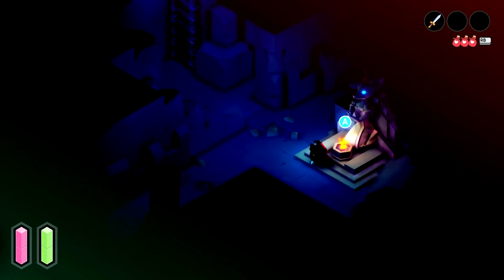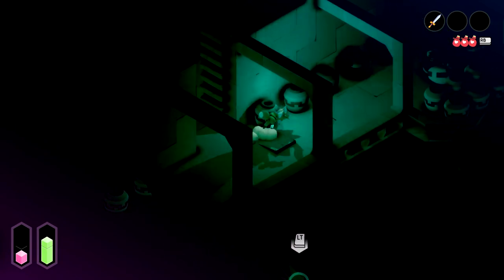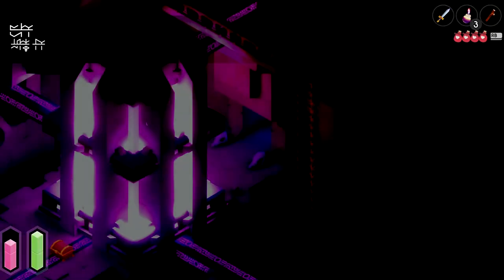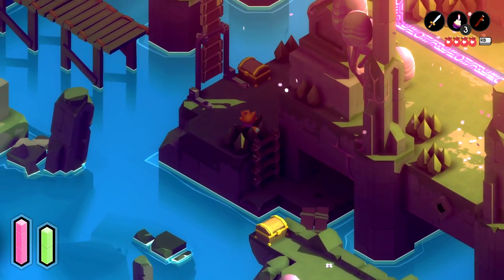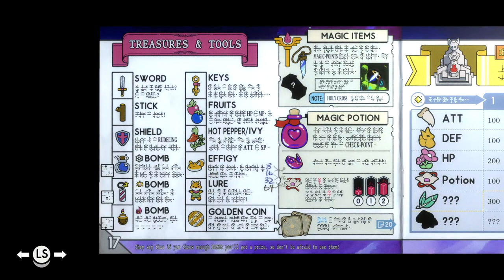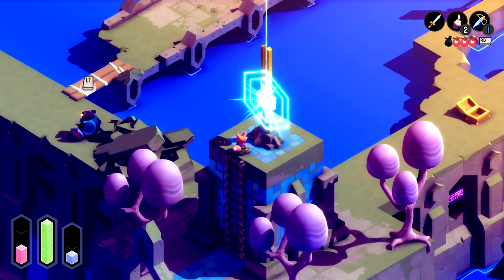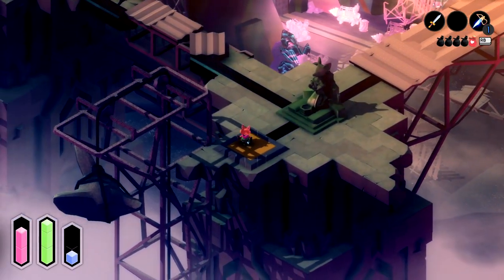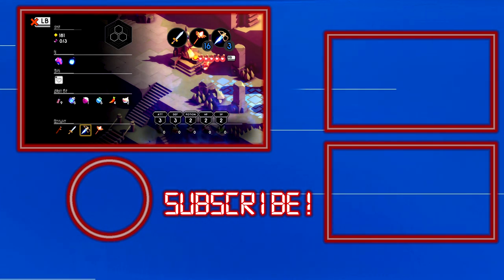Let's Play Tunic Part 3 - Taking On Our First Big Boss, The Garden Knight!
[New PB] Sonic and the Fallen Star Speedrun Any% Glitchless - Sonic - 50:31

Download Tunic here:
PC:

Silent Partner - Loophole Fragmentpreferred

Explore a land filled with lost legends, ancient powers, and ferocious monsters in TUNIC, an isometric action game about a small fox on a big adventure. Stranded in a ruined land, and armed with only your own curiosity, you will confront colossal beasts, collect strange and powerful items, and unravel long-lost secrets.

Stories say that a great treasure is hidden somewhere in this land. Perhaps it lies beyond the golden door? Or somewhere deep beneath the earth? Some tales tell of a palace high above the clouds, and of ancient beings with incredible power. What will you find?

REBUILD A SACRED BOOK
During your travels, you’ll reconstruct the game’s Instruction Manual. Page by page, you’ll reveal maps, tips, special techniques, and the deepest of secrets. If you find every last one, maybe something good will happen...

BE COURAGEOUS, LITTLE ONE!
Dive into varied, technical combat. Dodge, block, parry, and strike! Learn how to conquer a wide cast of monsters, big and small — and discover useful new items to help you on your way.

Explore a hostile and intricately-connected world of shady forests, sprawling ruins, and labyrinthine catacombs
Fight mighty bosses deep beneath the earth, high above the clouds, and in places stranger still
Collect the missing manual pages, bursting with hints and original full-color illustrations
Discover hidden treasures to help you on your way
Unearth secret relics, secret techniques, secret puzzles, and… listen, there’s a lot of secrets!
Featuring sound design by Power Up Audio
And an original soundtrack by Lifeformed (Terence Lee and Janice Kwan)

Keep your wits about you and be brave, little fox!